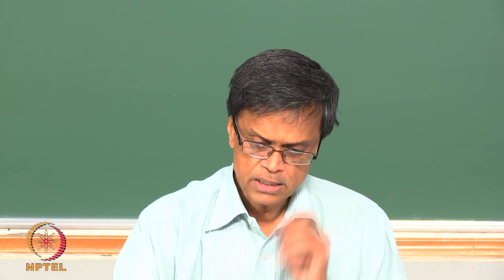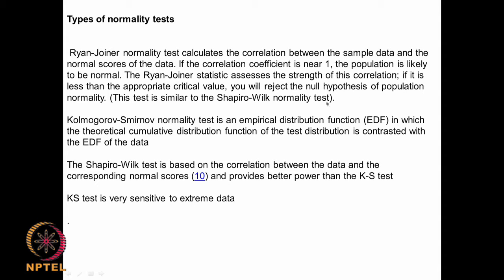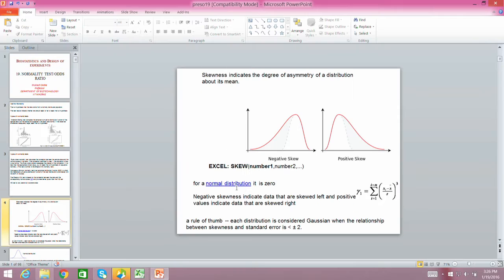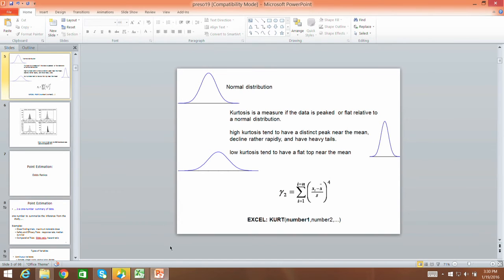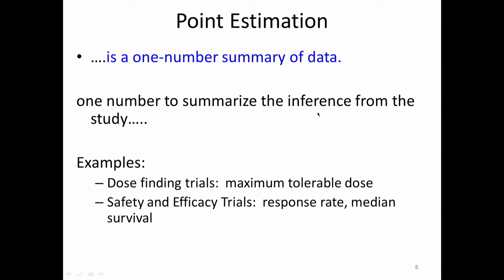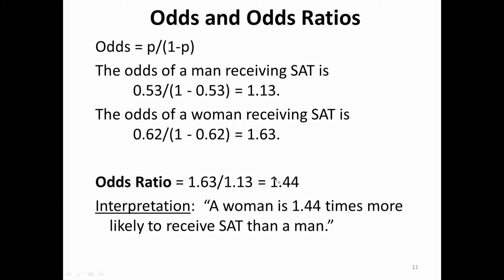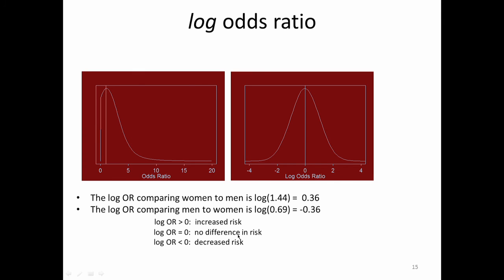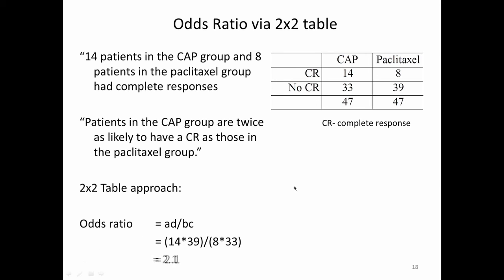Normality test/ Odds ratio